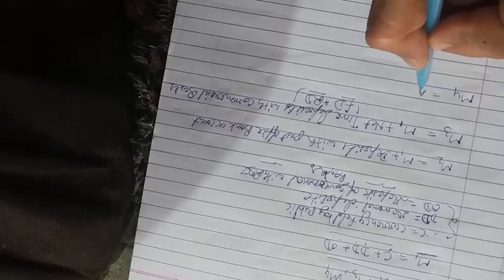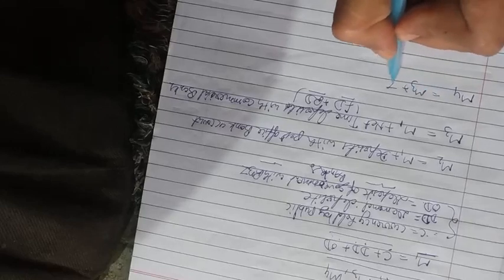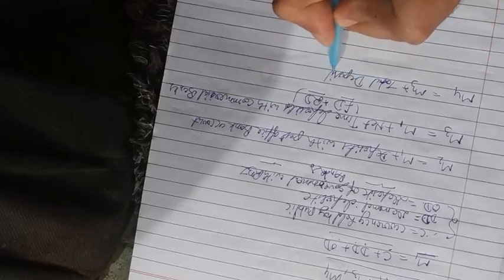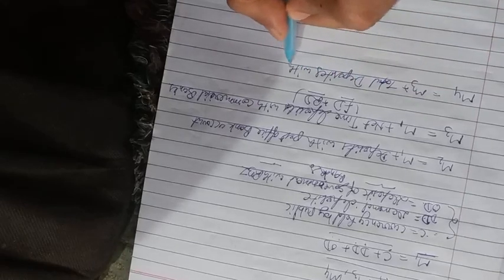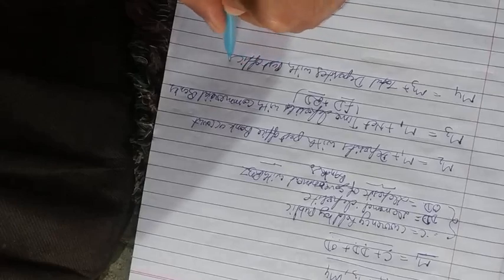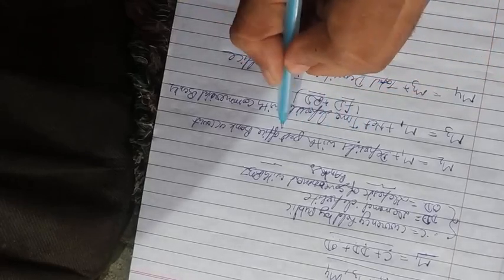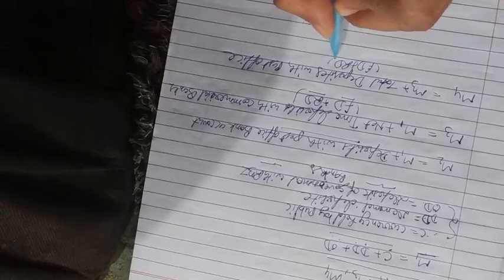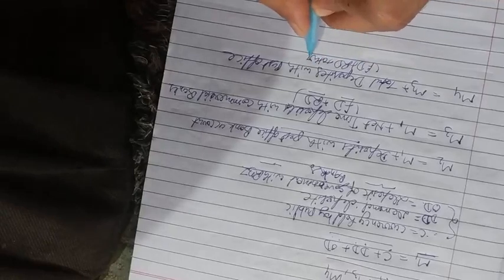Money class 12 economics part 2